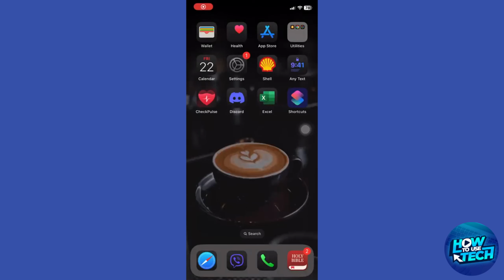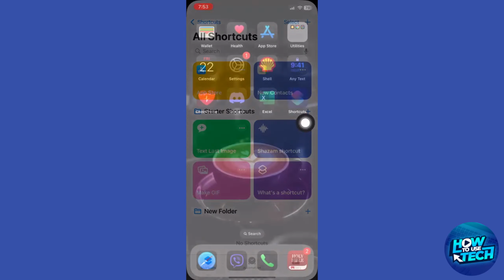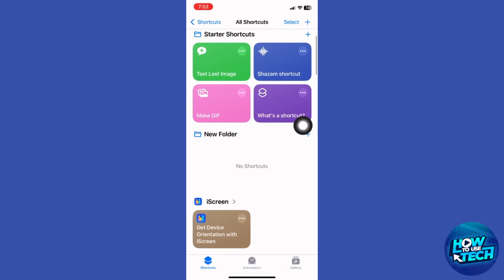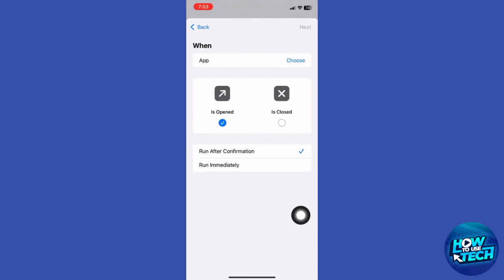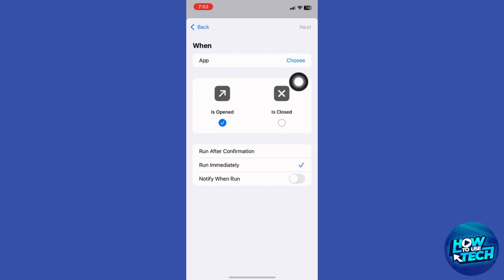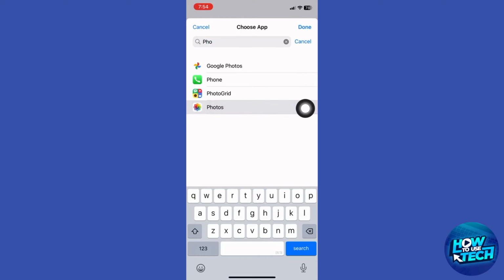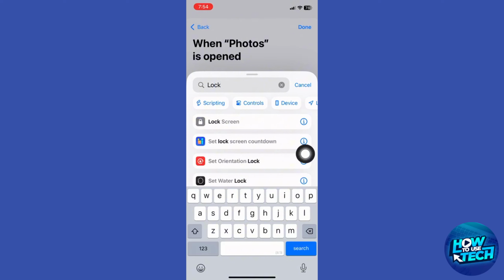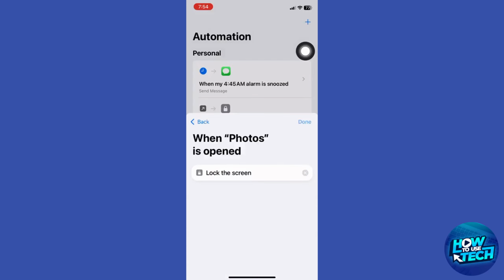How to Lock Apps Using Shortcuts on iPhone iOS 18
In this video , I will show you How to Lock Apps Using Shortcuts on iPhone iOS 18. The method is very simple and clearly described in the video.